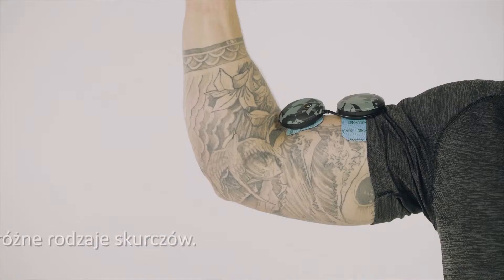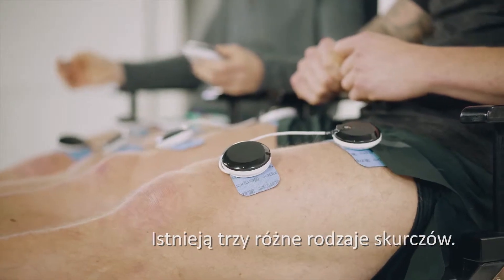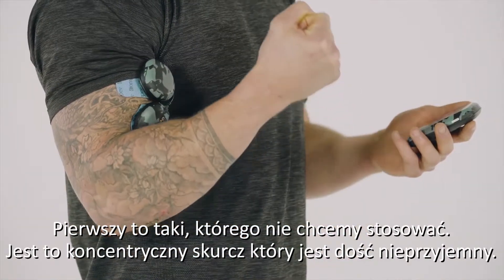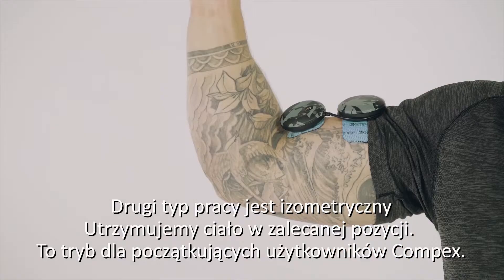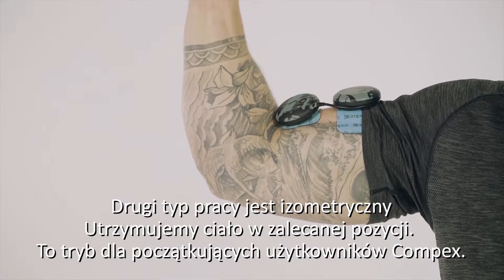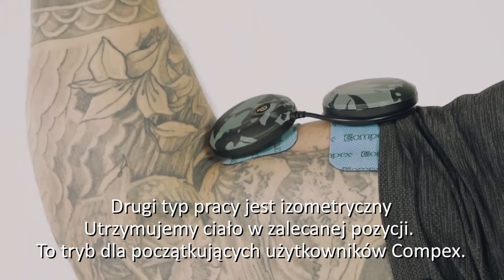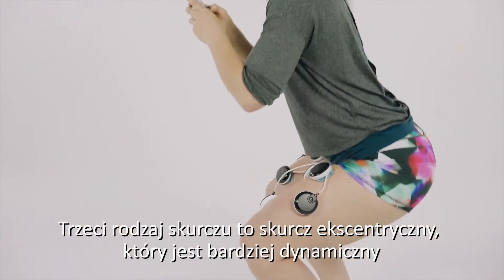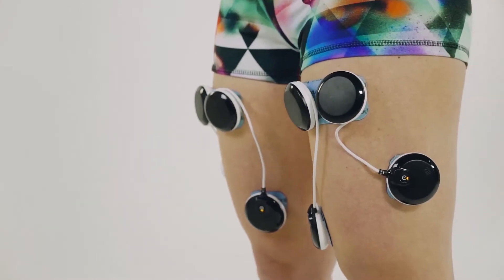Trening aktywny z Elektrostymulatorami Compex. Skurcze izometryczne i Ekscentryczne w ćwiczeniach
więcej

Jednym z podstawowych podziałów pracy mięśni w elektrostymulacji jest rozróżnienie ich na ćwiczenia koncentryczne, ekscentryczne i izometryczne.

Podział ten zależy od tego co w trakcie pracy dzieje się z konkretnym mięśniem.

Izometria - w tym rodzaju pracy mięsień pozostaje niezmieniony i włókna nie zmieniają swojej długości. Mięsień po prostu zostaje napięty. Najłatwiej zrozumieć to na przykładzie mięśnia czworogłowego uda. W przypadku próby napięcia mięśnia przy nodze wyprostowanej, mięsień można napiąć, ale bez wpływu na ruch nogi.

Praca koncentryczna i ekscentryczna to praca gdy mięsień odpowiednio się skraca lub wydłuża. Na przykładzie bicepsa uginając łokieć w stawie i zbliżając przedramię do głowy bicepsa mięsień się skraca, co oznacza, że przyczepy mięśnia zbliżają się do siebie i jest to faza koncentryczna pracy mięśnia. Natomiast gdy prostujemy ramię, mięsień się wydłuża i taką pracę nazywamy ekscentryczną.

Umiejętność rozróżnienia rodzajów pracy mięśni pozwala na bardziej zaawansowany sposób wykonywania treningu ze wsparciem elektrostymulatorów Compex. Dzięki temu możemy bardziej świadomie dobierać rodzaj pracy mięśni do postawionego celu. Siłę efektywniej zwiększysz stosując ćwiczenia ekscentryczne. Do przyrostu masy zastosuj kombinację ruchów koncentrycznych z ekscentrycznymi lub napięcia izometryczne.